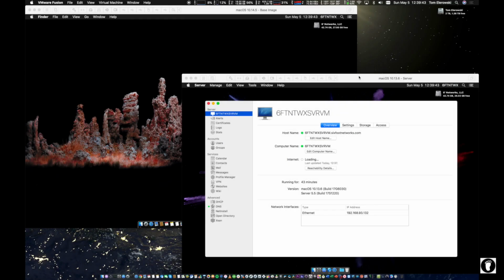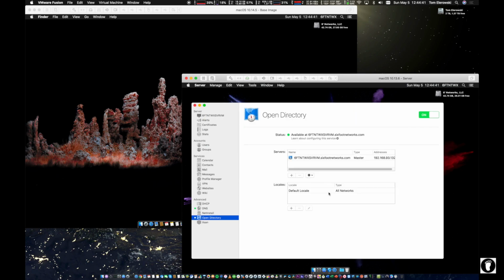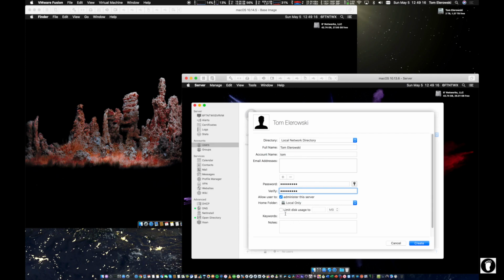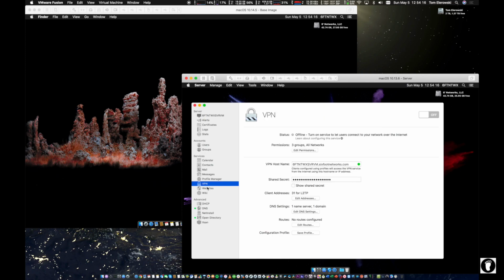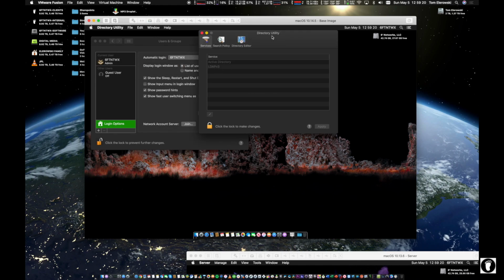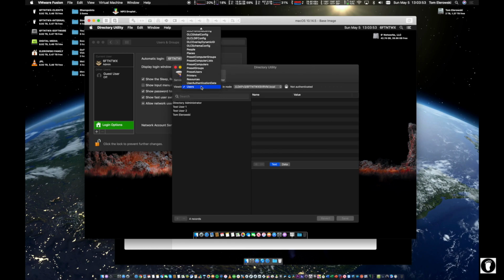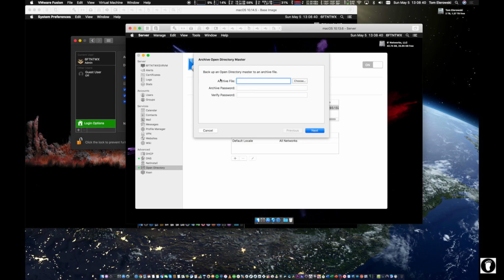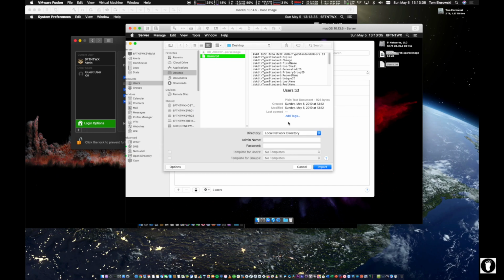Apple's Open Directory Service - Configuration and Usage - 6' Networks, LLC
In this 35 minute clip, Tom will venture into the world of Apple's OpenDirectory services, which in itself is an implementation of LDAP. It's a fairly simple system to install and configure... definitely much simpler than it used to be. Here we will look at the initial installation, as well as the configuration of OpenDirectory. Then, we'll demo how to bind a client to the system. Tom loves to use VMware Fusion for Mac, which allows him to complete many of the tasks where the immediate need for a client or server are necessary.

Here's a link to the other video that Tom referenced in this one where he talked about the stripped down version of the Apple Server.app.